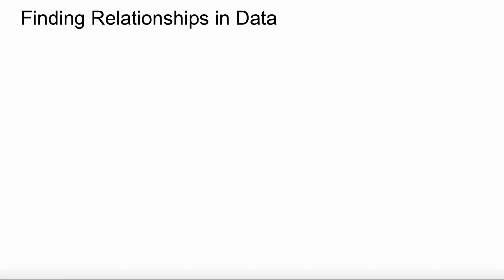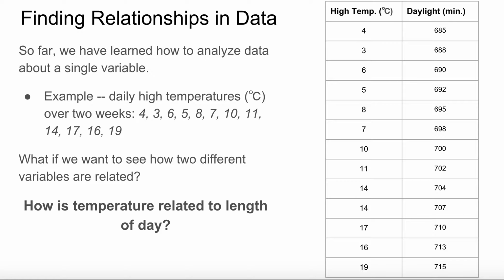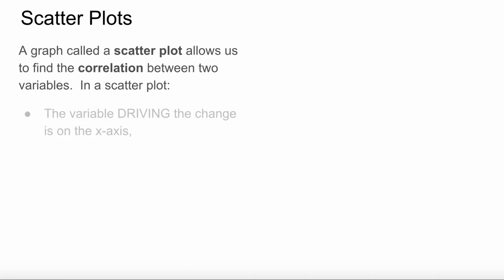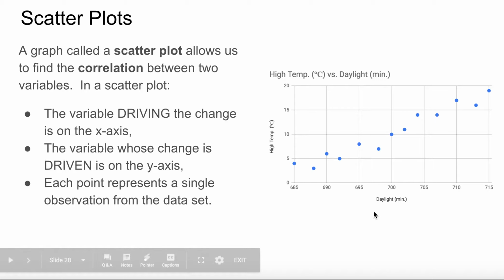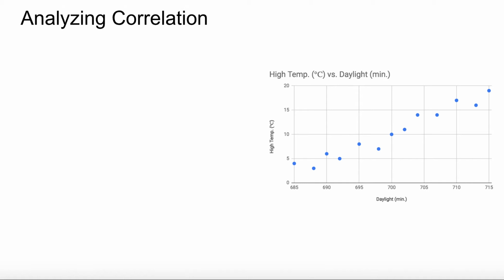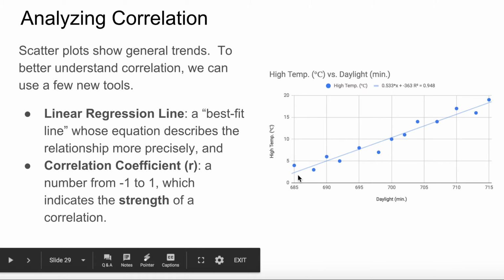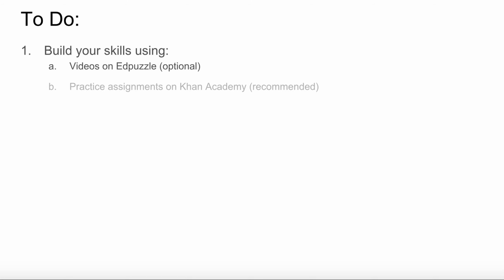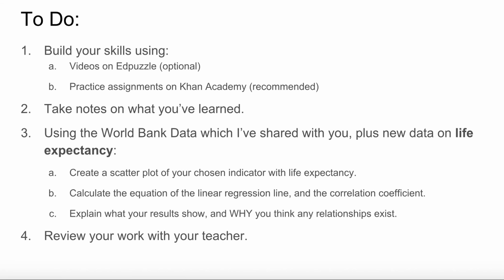Data Analyst, Level 5: Correlation & Regression